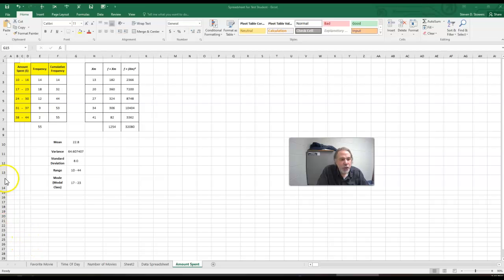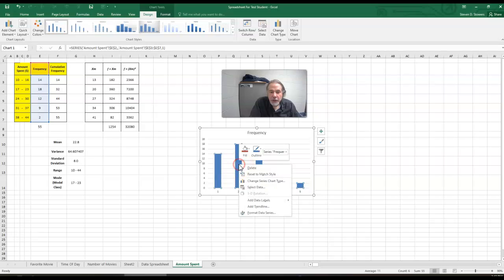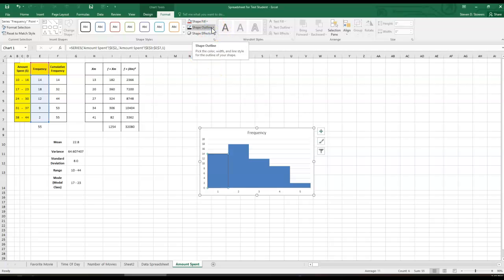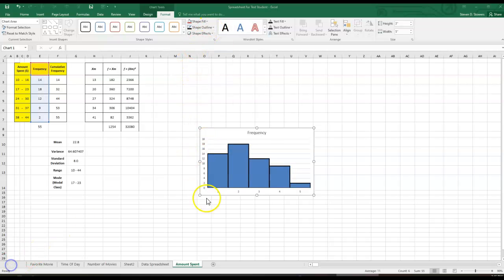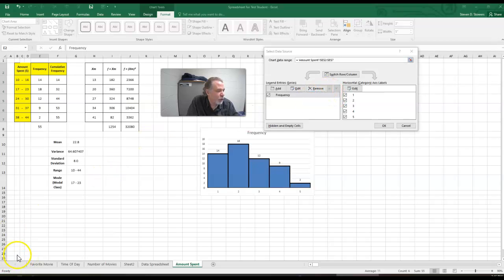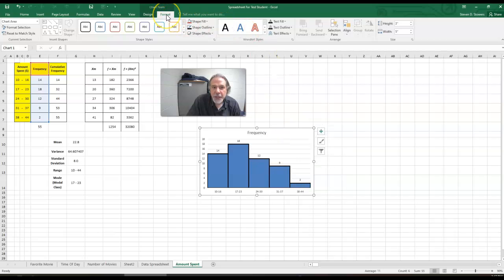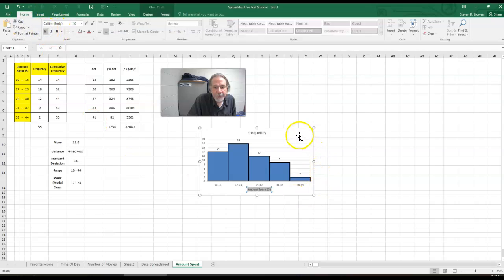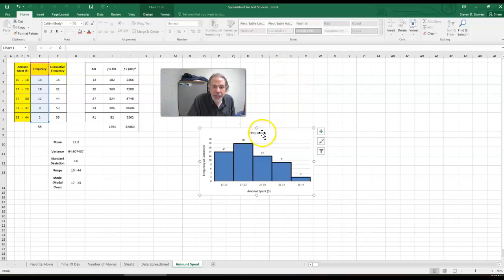MAT 110 Project - Spring 2021 - Question 4 part 2